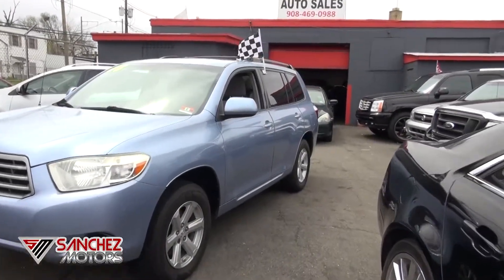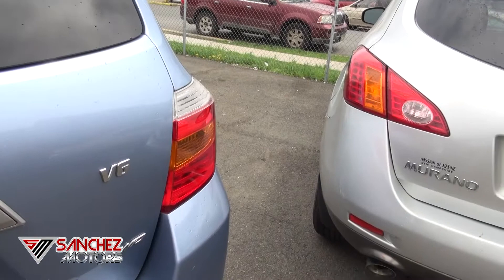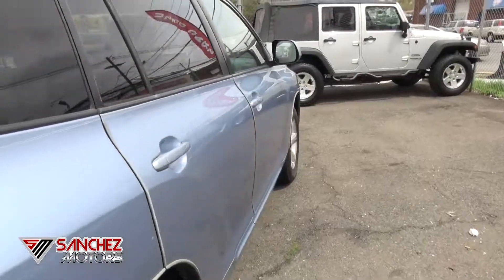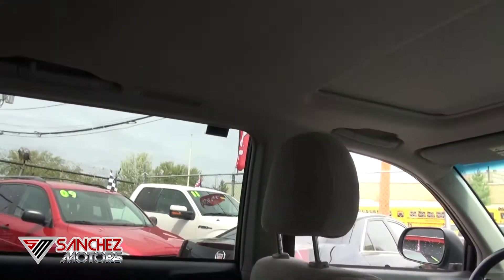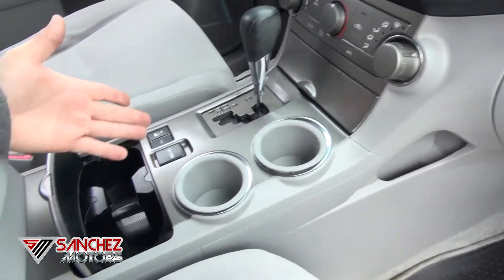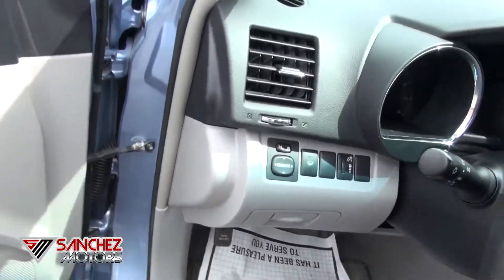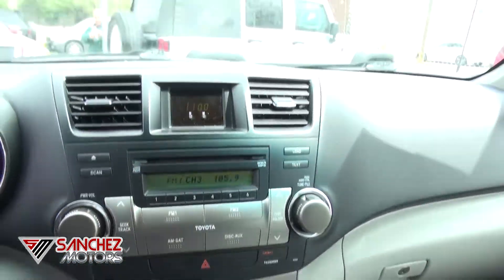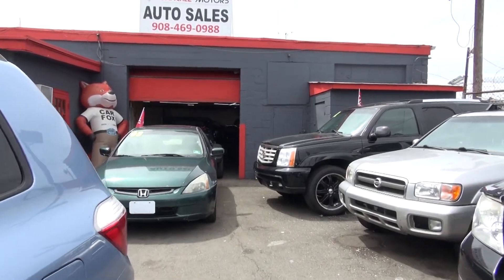2008 Toyota Highlander 4WD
Sanchez Motors LLC

Welcome To Sanchez Motors LLC

Let Sanchez Motors LLC show you how easy it is to buy a quality used car in Elizabeth. We believe fair prices, superior service, and treating customers right leads to satisfied repeat buyers.

Our friendly and knowledgeable sales staff is here to help you find the car you deserve, priced to fit your budget. Shop our virtual showroom of used cars, trucks and suv's online then stop by for a test drive.